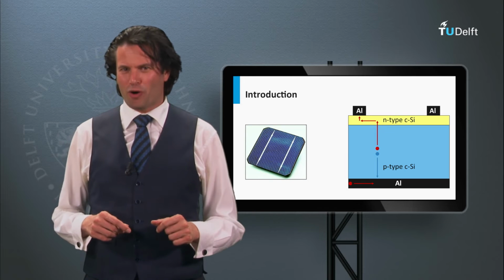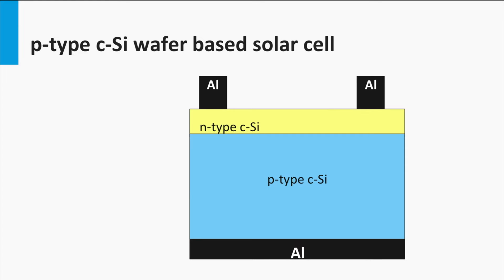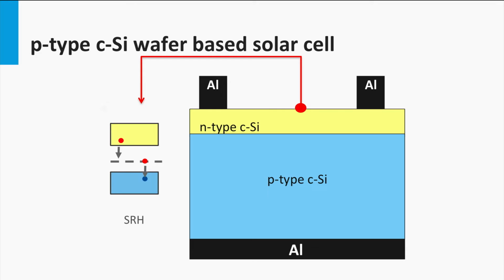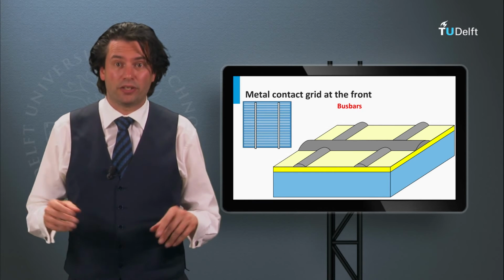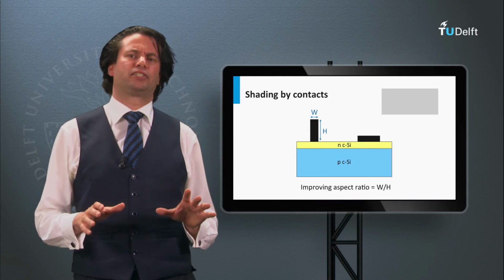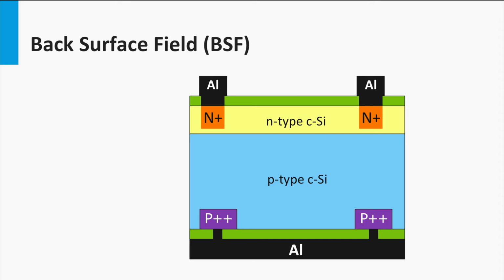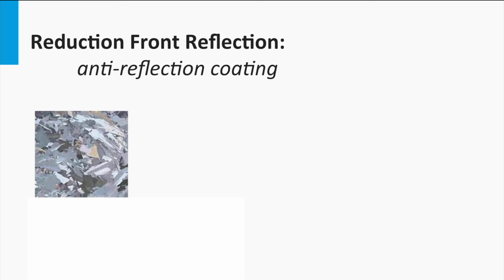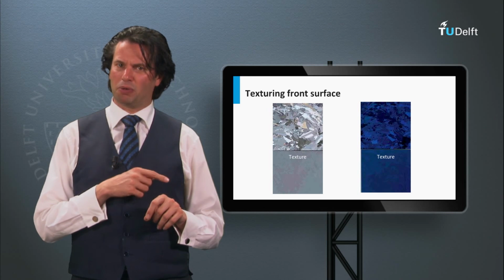4.3 Design rules of the crystalline silicon solar cells